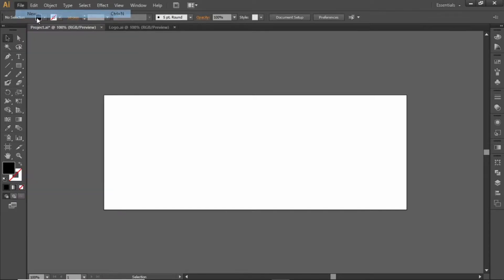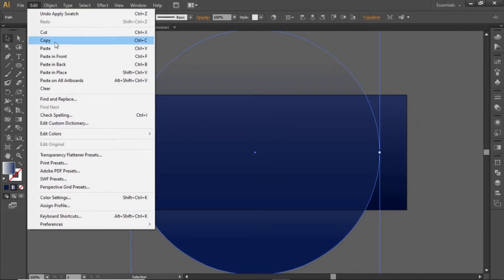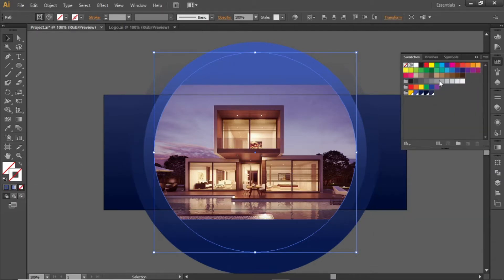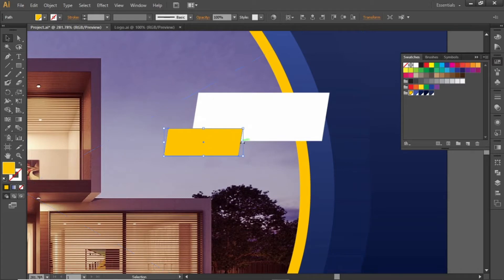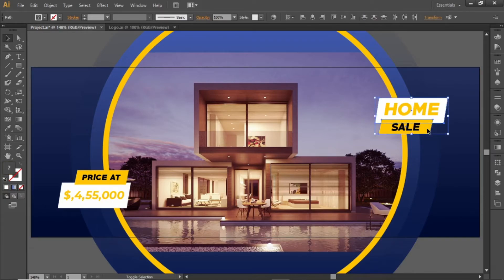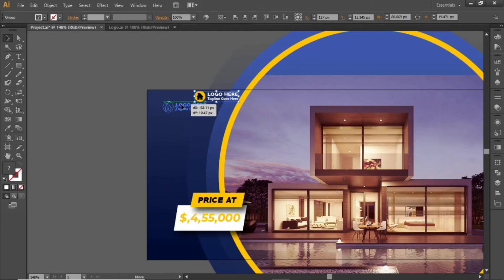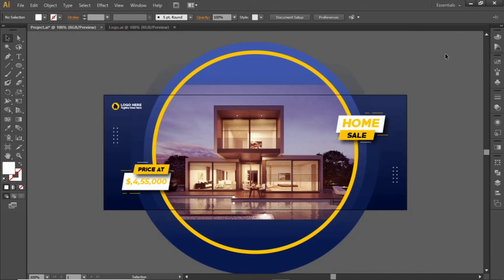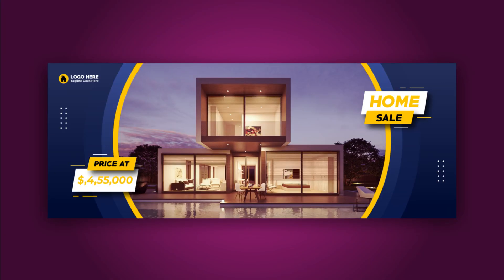Modern Web Banner Design | Illustrator tutorial | Real Estate Banner | Mak Visuals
In this tutorial, we will create a modern web banner design for social media in adobe illustrator. We will create a template for real estate banner design.
This web banner design can also be used in your websites.

Learn how to create modern web banner designs by using basic tools of adobe illustrator.